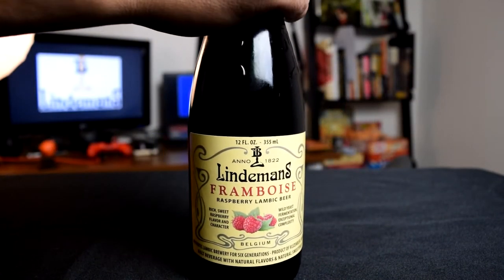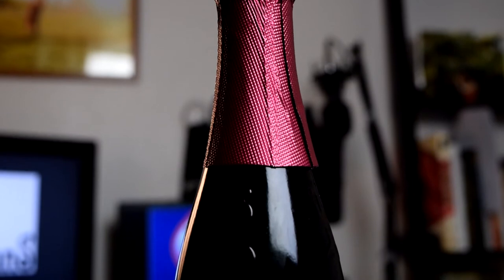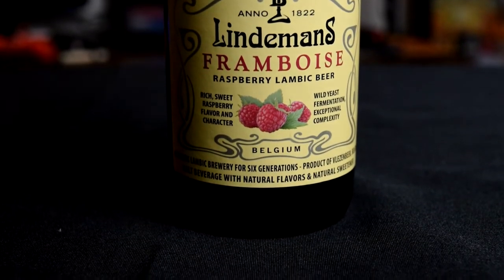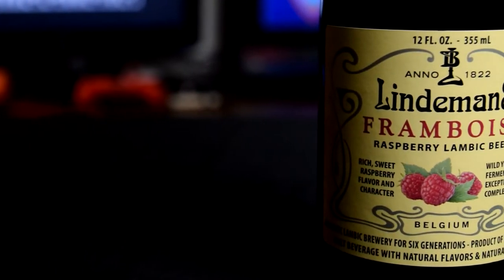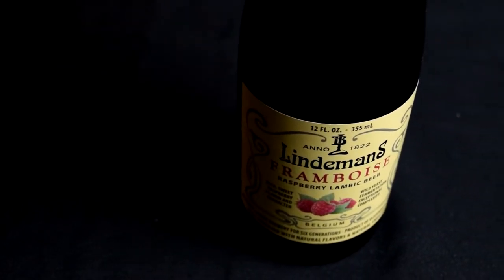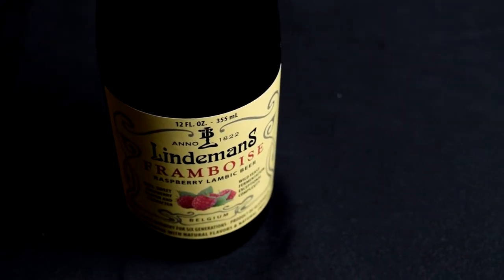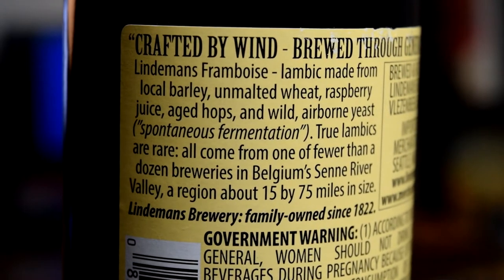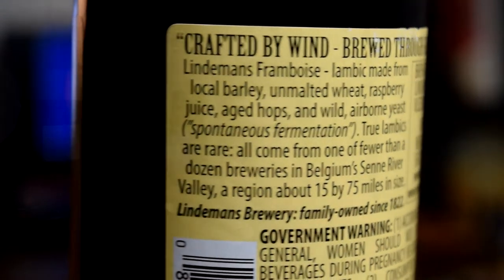Belgian Fruit Lambic: Brouwerij Lindemans - Framboise, Brew Quest 34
I have been neglecting the sour styles. The last few were Kettle Sours and the gose. Lambic and Geuze are highly praised styles and I can't wait to try a few. This is my first lambic beer and it was great. Refreshing and low abv, I could probably drink this all the time.

--Cameras--
Nikon D3300
Samsung Galaxy S8
GoPro Hero 3

--Other Gear--
Joby Tripod
Cell Phone Bracket with Cold Shoe Mount
Neewer Refelctor
Gray Card
Light and Softbox